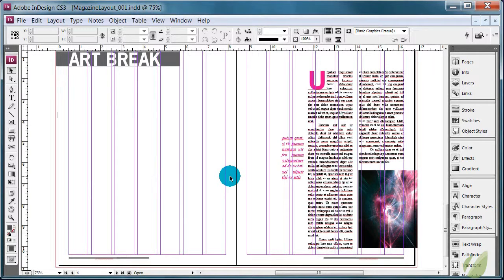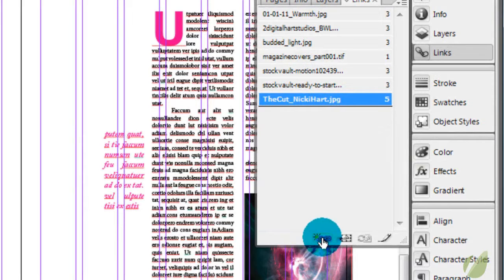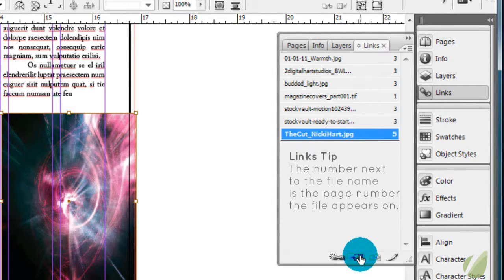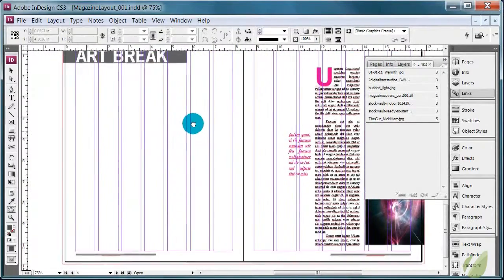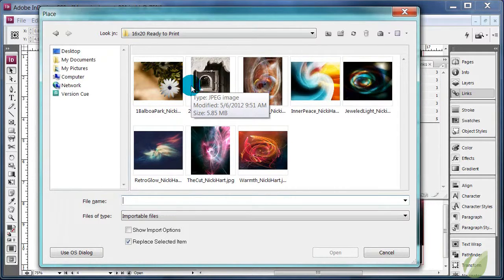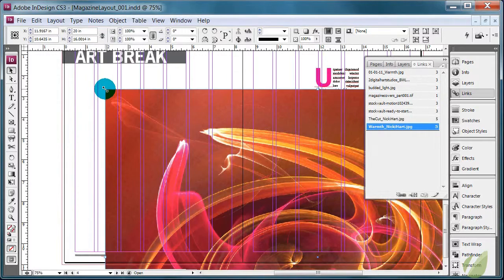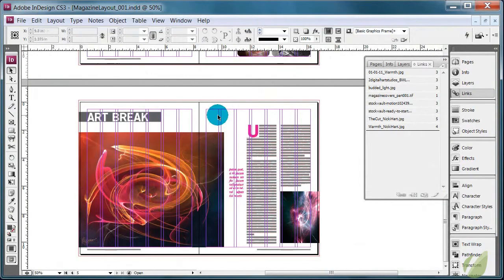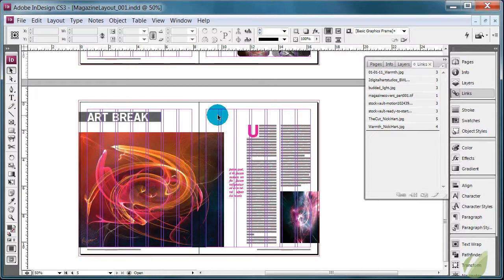13 Tuts LinkingContent